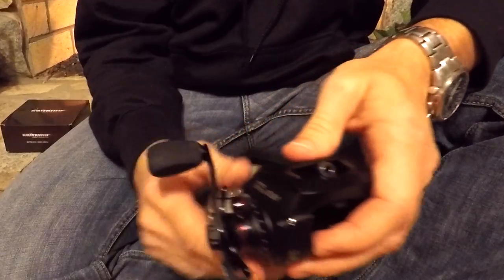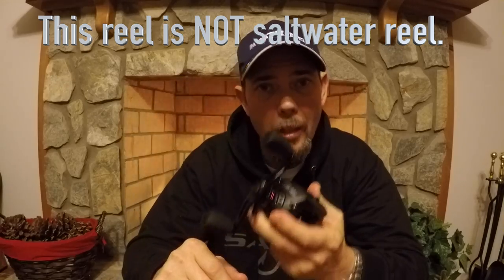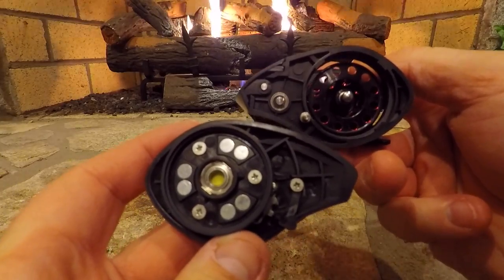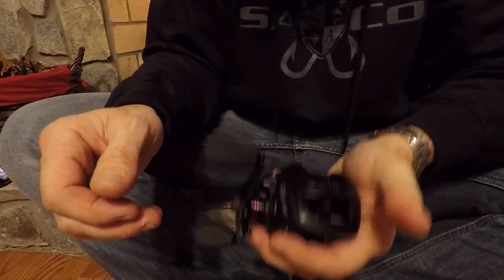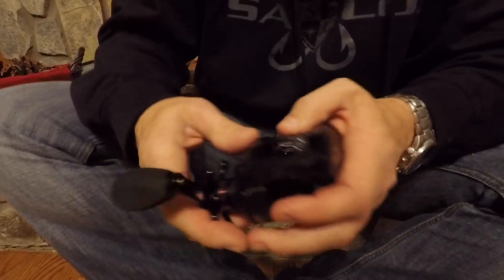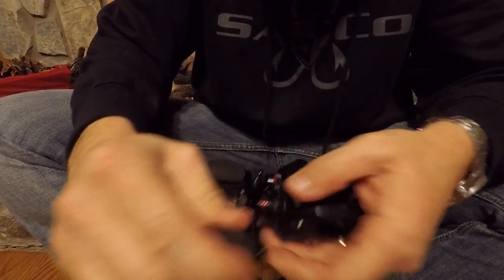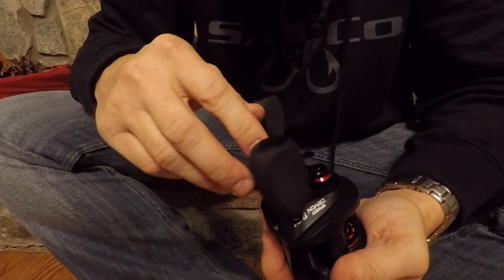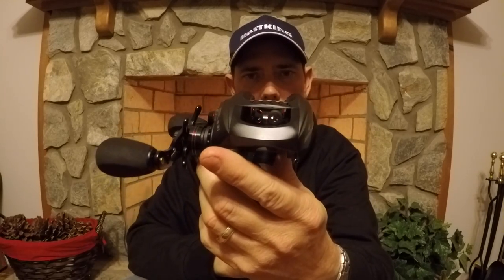KastKing Speed Demon~The Fastest Reel on the Planet~First Impressions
Guys here is my first impressions video of the all new KastKing Speed Demon. The reel has a super fast 9.3:1 ratio. The reel features 12 + 1 shielded ball bearings and a 115 mm handle that adds maximum cranking torque. The KastKing Speed Demon Baitcaster features a revolutionary trilateral magnetic brake system to virtually eliminate back-lashing. The reel also features and aluminum spool, brass gears, and sure grip flat paddle EVA knobs. I will be doing a full review of this reel in a future video.

*Tight Lines and God Bless!

Buy KastKing Products That I Use:

The Inner Circle package
*LINE                                                               *LINK
KastKing Superpower Braided Line
KastKing Monofilament Line
KastKing Copolymer Line
KastKing Durablend Leader Line
KastKing FluoroKote Line
KastKing Masters Monofilament Line
KastKing Fortis Braided Line
KastKing SuperKast9 Braided Line
KastKing Maxthin8 Braided Line

*BAITCASTING REELS
KastKing Rover Round Baitcasting Reel
KastKing Royale Legend Baitcaster
KastKing Stealth Baitcaster
KastKing Speed demon Baitcaster
KastKing Assassin Baitcaster
KastKing Spartacus Maximus Baitcaster
KastKing Spartacus Baitcaster
KastKing Spartacus Plus Baitcaster
KastKing Whitemax Baitcaster

*FISHING TOOLS
MadBite Fish Plier
KastKing Falcon Plier
MadBite MadBright Hook Remover
KastKing Rod Sleeve
MadBite Fishing Net
KastKing Dry Bag

*RODS
KastKing Perigee II Fishing Rod
KastKing Ranger Fishing Rod
KastKing BlackHawk Fishing Rod

*Rod Rack
KastKing Rod Rack